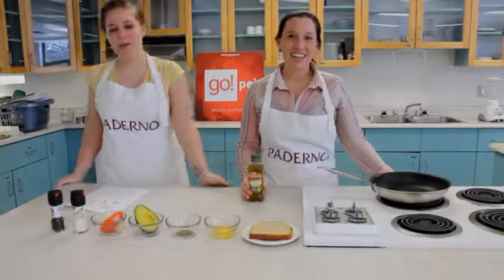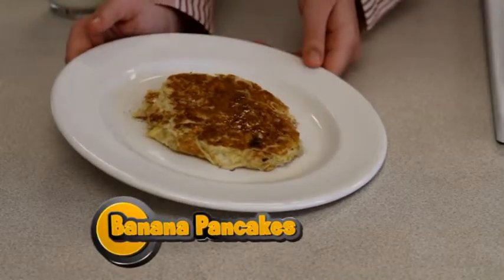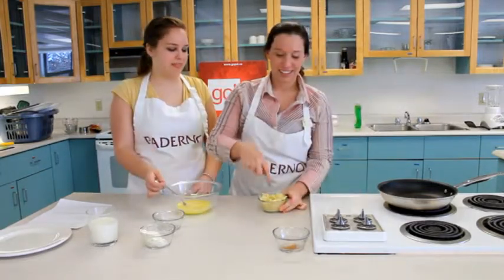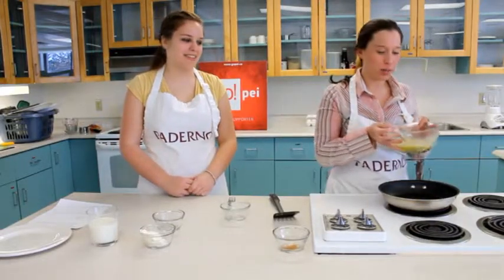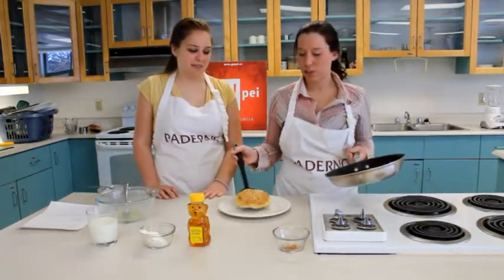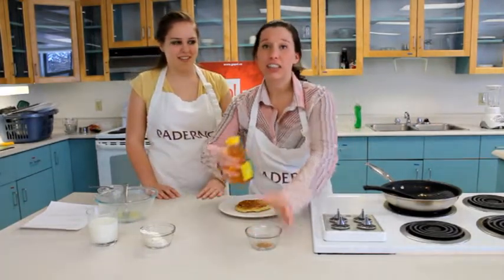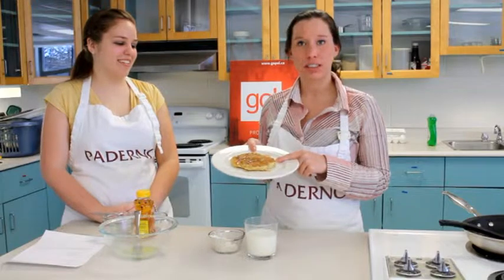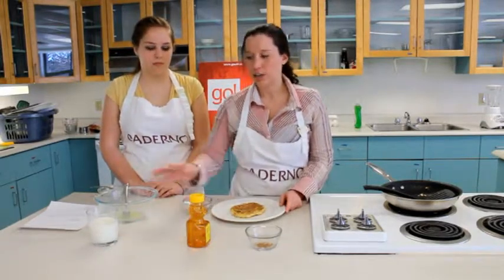Banana Pancakes with Yogurt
Ingredients:
• 2 Bananas
• 2 Eggs
• Pinch of Cinnamon
• 1 Tbsp. Honey
• Low-fat Yogurt

Directions:
Mush bananas with a fork and beat together with eggs and cinnamon. Pour mix into a frying pan and grill on the stove. Serve with a yogurt of your choice. Makes 6 Servings